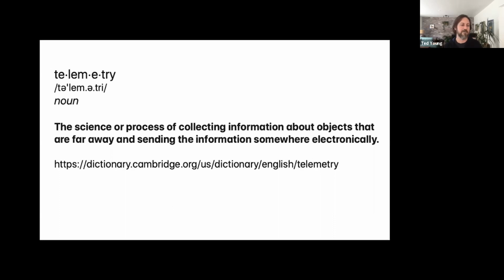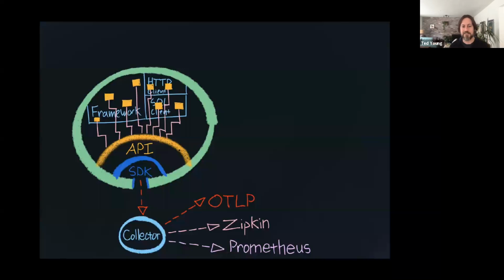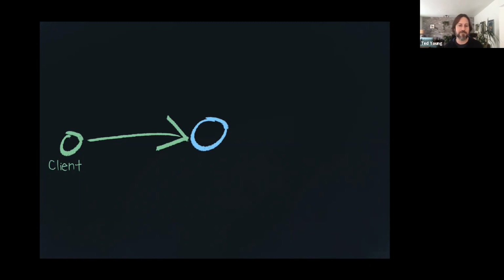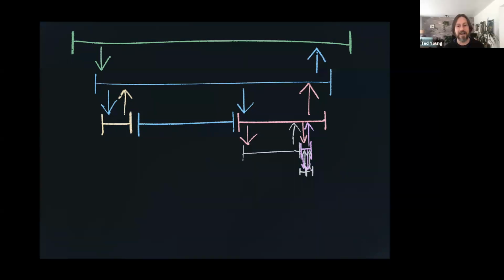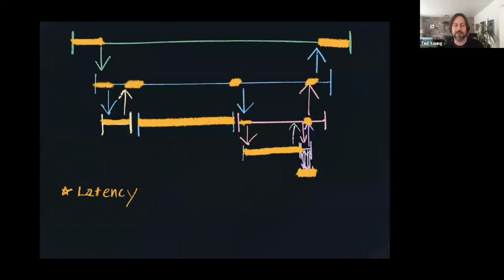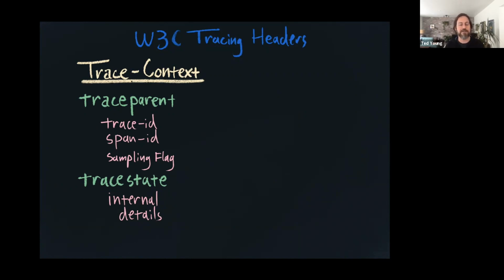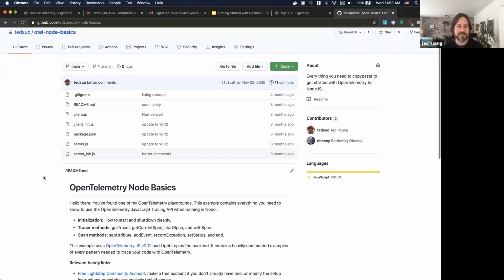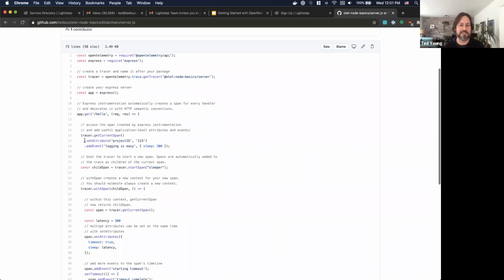Workshop: Getting Started with OpenTelemetry in Javascript with Express and React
Join Ted Young, Director of Developer Education at Lightstep, to learn how to get started with distributed tracing in Javascript with React and Express using OpenTelemetry.

OpenTelemetry is an open source framework that provides a single set of APIs, libraries, and instrumentation resources to capture distributed traces and metrics from your applications.

This workshop is structured to help your organization successfully deliver value from distributed tracing.